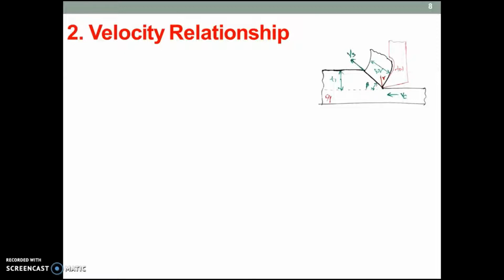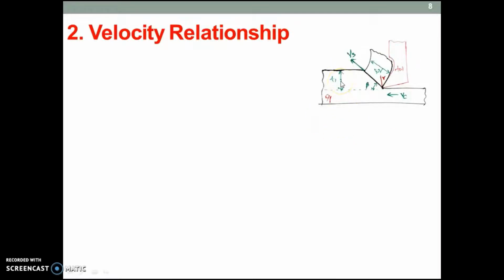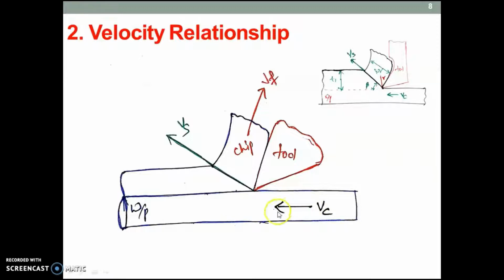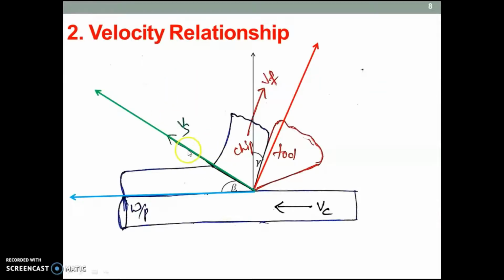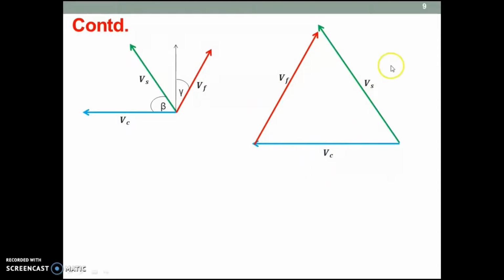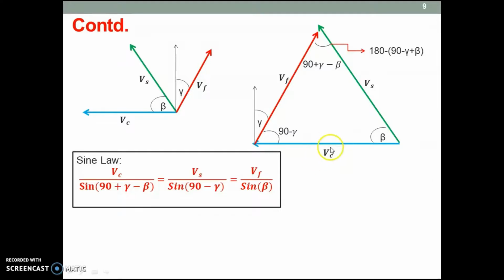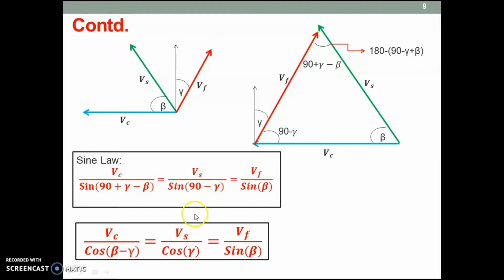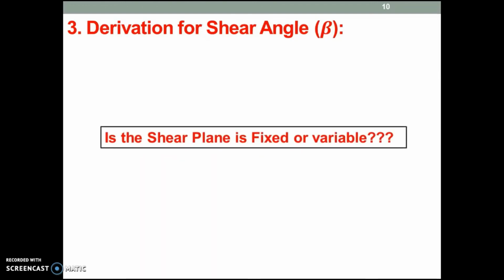Machining Technology Lec #02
Lecture on Velocities Relationships